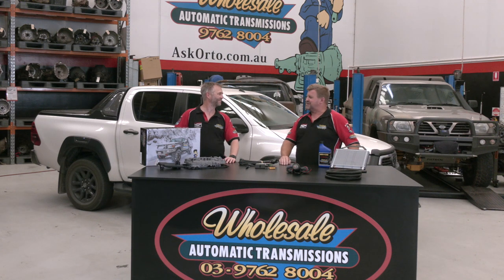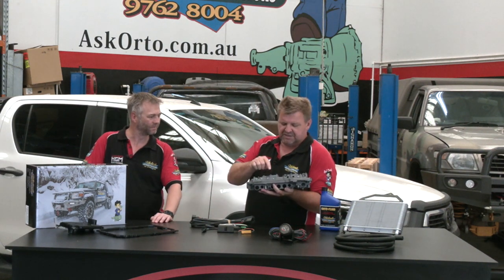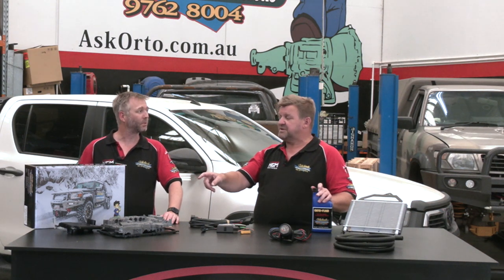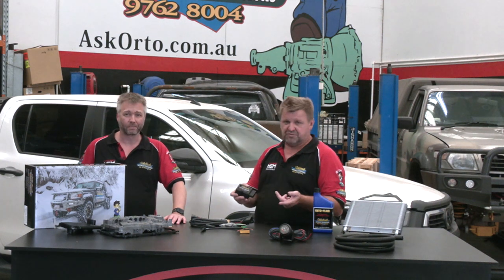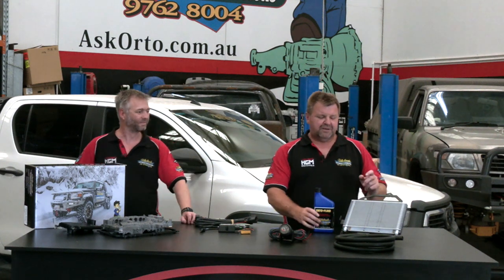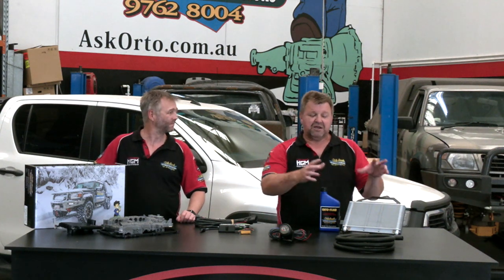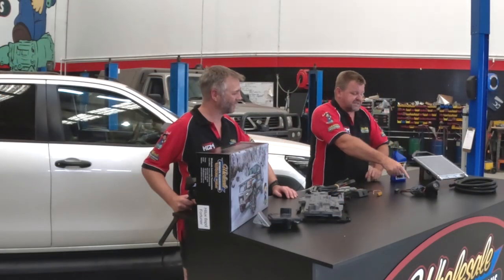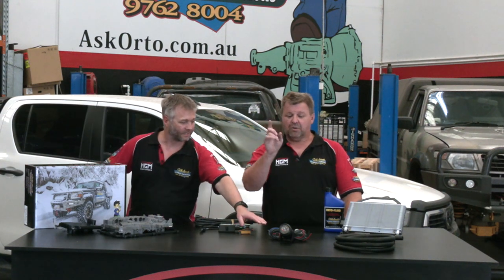Toyota Hilux 6 Speed Automatic Transmission Upgrades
Rocket Rod and Cameraman Craig run through the range of products available to upgrade and protect the transmission in your 6 Speed Toyota Hilux.